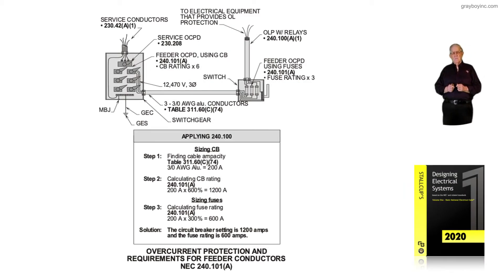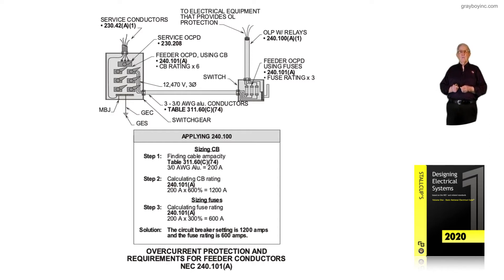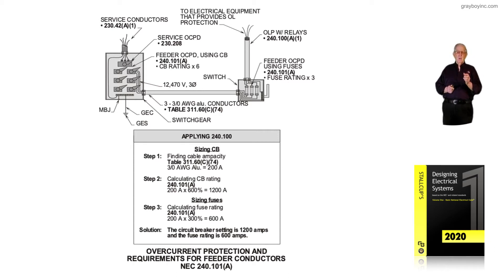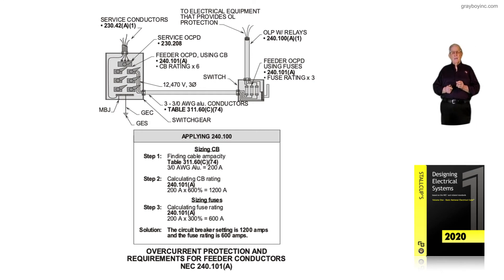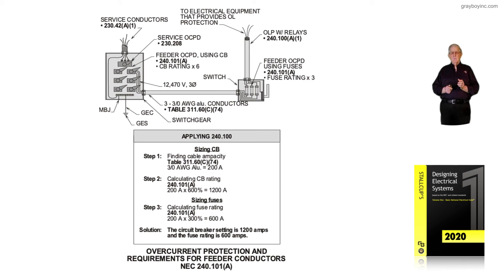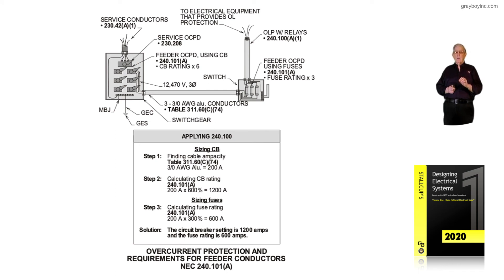6-57 OVERCURRENT PROTECTION AND REQUIREMENTS FOR FEEDER CONDUCTORS - 240.100 AND 240.101​​​​​​​